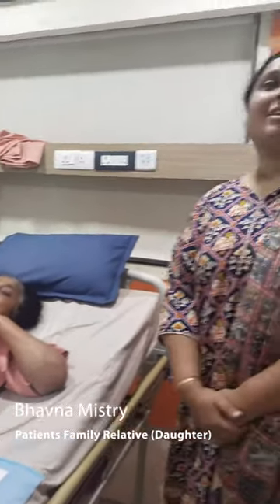Robot Assisted Radical Hysterectomy | Cervical Cancer | Dr. Akshay Nadkarni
Robotic radical hysterectomy is a new and important method for both surgeons and patients as the entire field of surgery trends toward minimally invasive procedures.

Aadvantages for patients, including:

Quicker recovery
Shorter hospital stay
Less blood loss
Less pain
Reduced risk of complications

Address :
21st Century Cancer Care Center
Shiv Residency Tower A,
Near Purush Adhyapak College,
Opp Ayush Hospital, Balitha, NH.8, Vapi, Gujarat